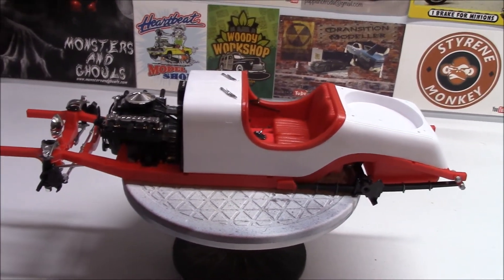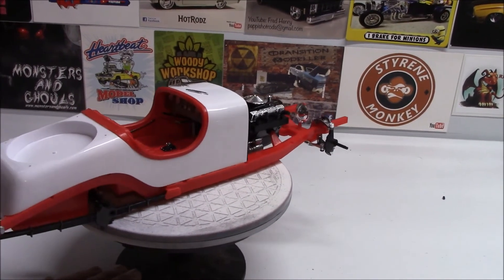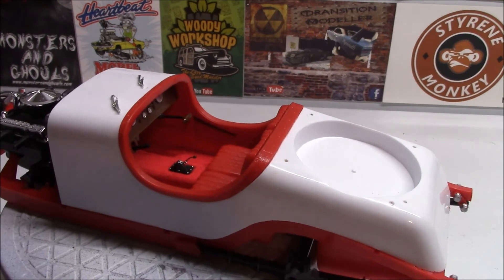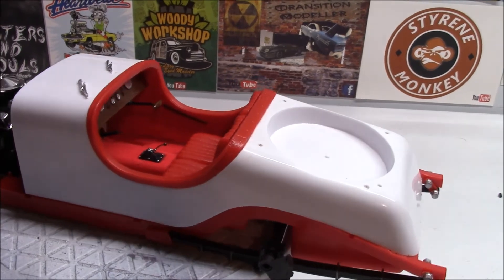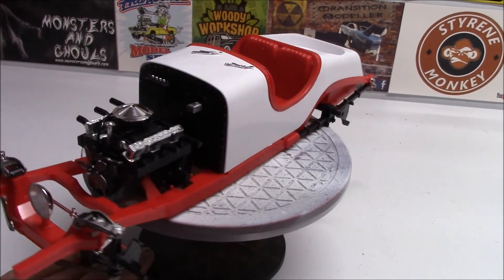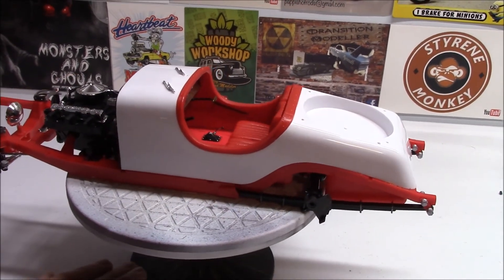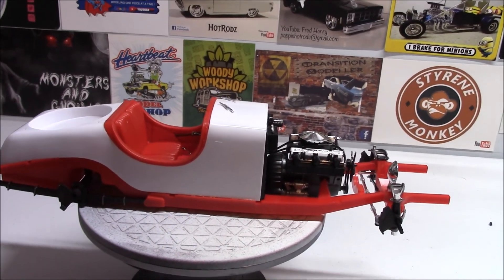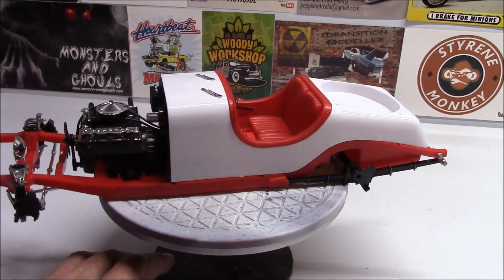papadansmodels2 contest and Excalibur update 2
updates on two contests and the Excalibur buiild